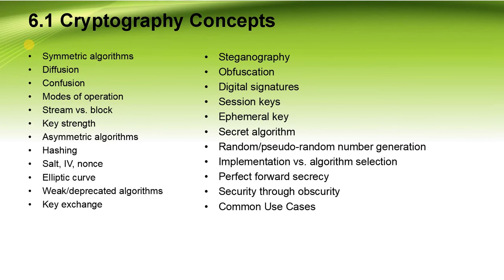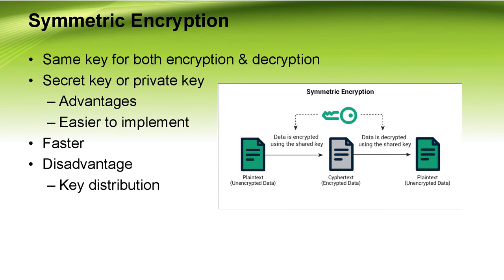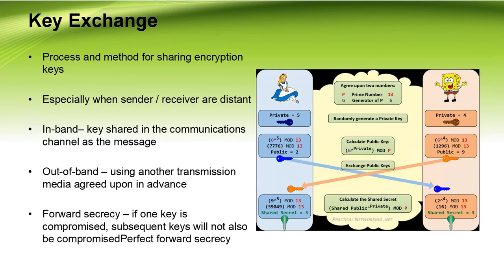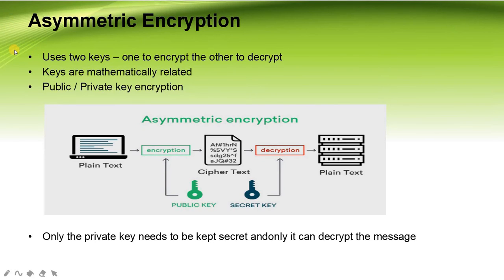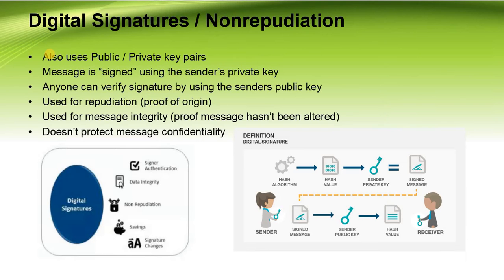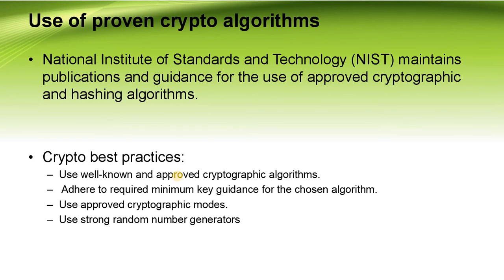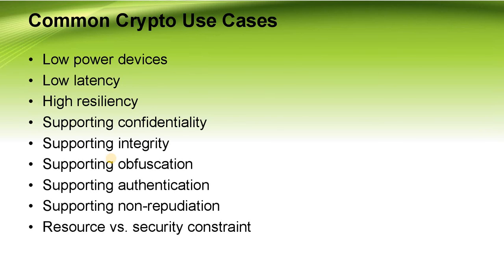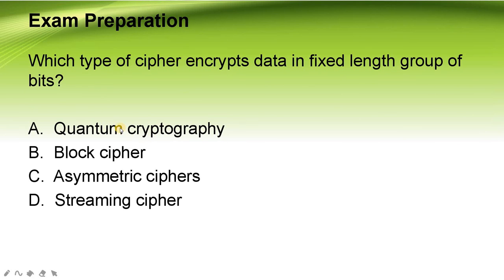CompTIA Security+ | Domain 6 Cryptography and Public Key Infrastructure | 6.1 Cryptographic Concepts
Symmetric algorithms
Diffusion
Confusion
Modes of operation
Stream vs. block
Key strength
Asymmetric algorithms
Hashing
Salt, IV, nonce
Elliptic curve

Weak/deprecate algorithms
Key exchange
Steganography
Obfuscation
Digital signatures
Session keys
Ephemeral key
Secret algorithm
Random/pseudo-random number generation
Implementation vs. algorithm selection
Perfect forward secrecy
Security through obscurity